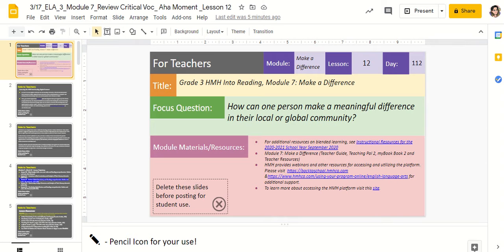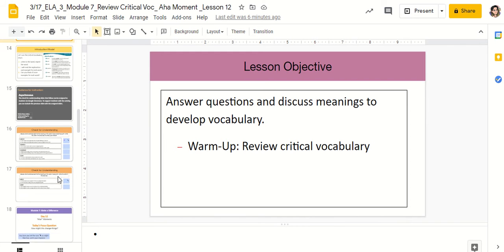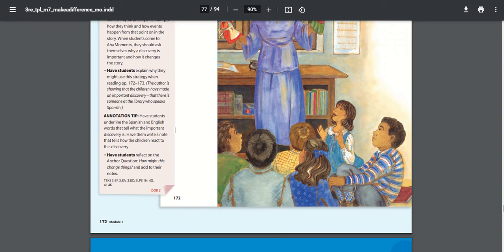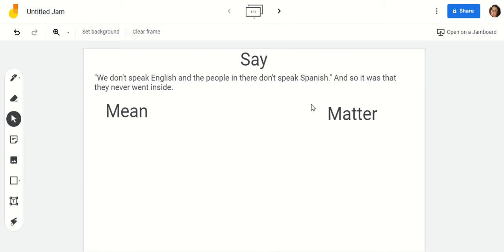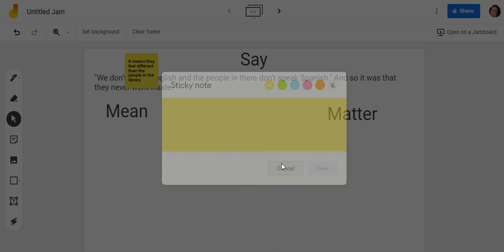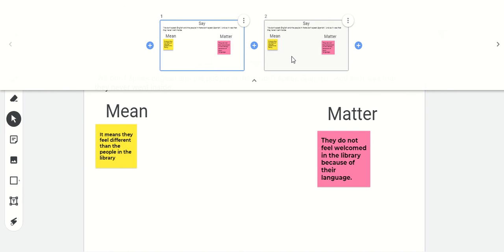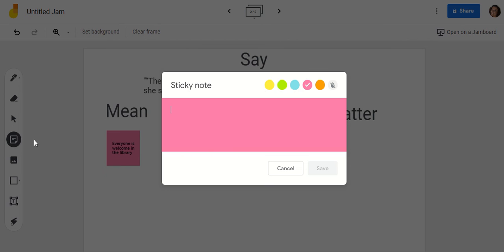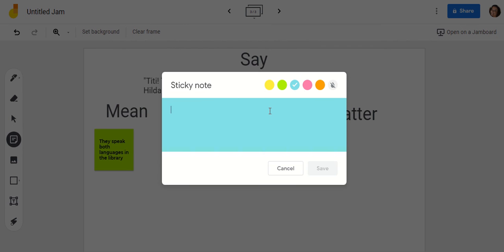319_ELA_3_Module 7_Voc Spiral Review _ Aha Moment _Lesson 14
Teacher facing video showing how to use the "Say Mean Matter" protocol to support students with Notice and Note Signposts